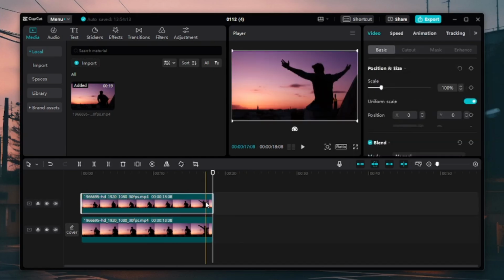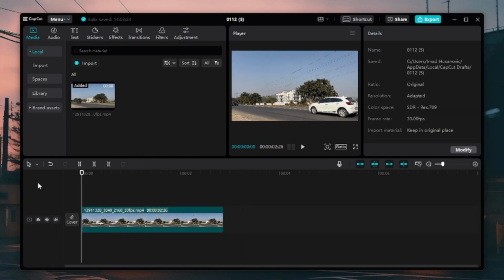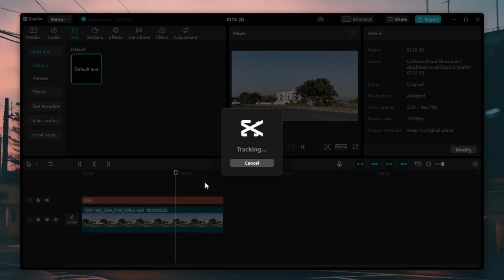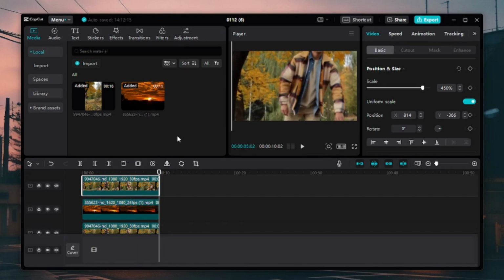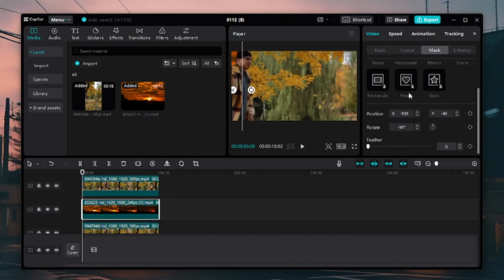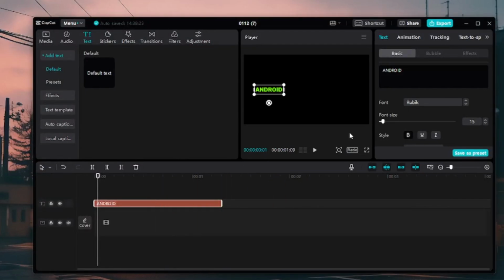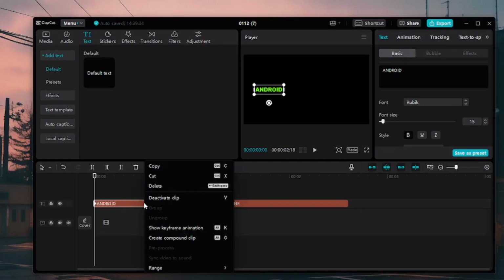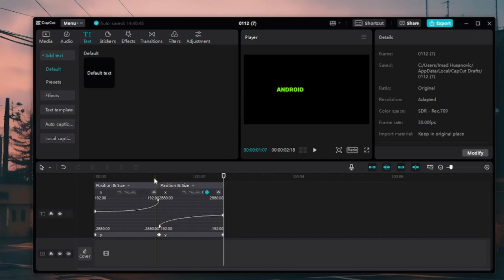MASTER MASK TRANSITIONS, MOTION TRACKING, KEY FRAME ANIMATIONS, AND MORE ON CAPCUT |Tutorial Guide